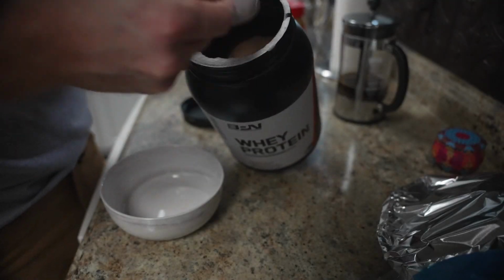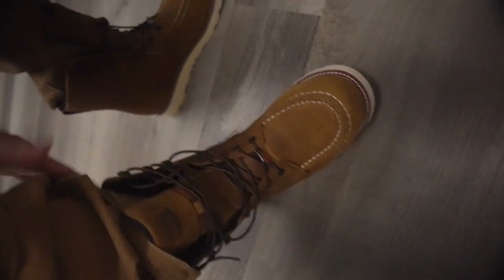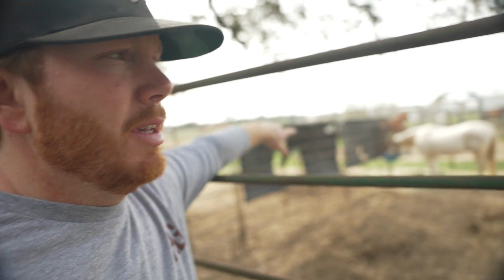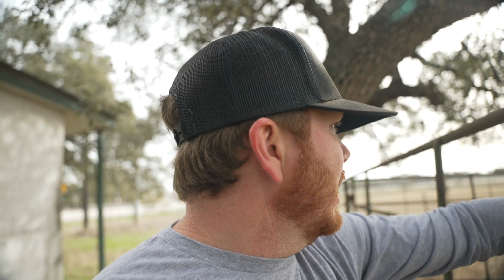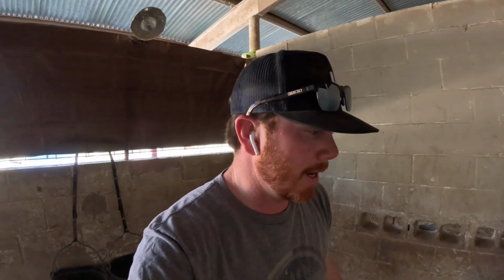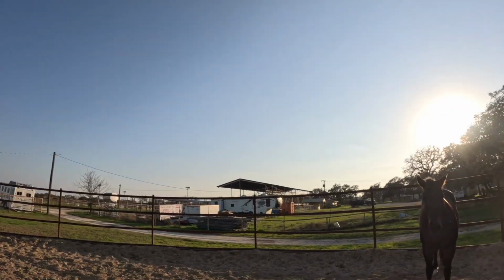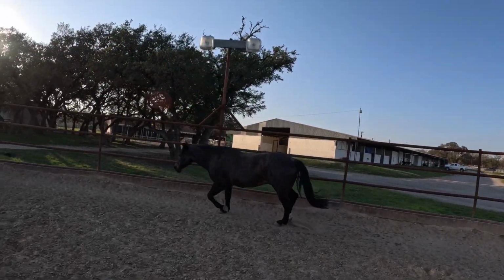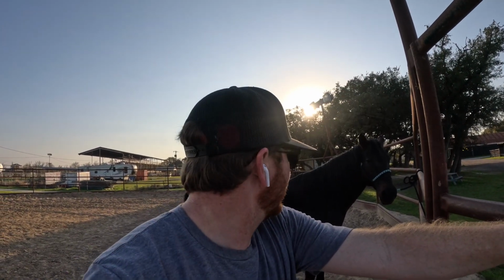A Day in the Life of a TEAM ROPER